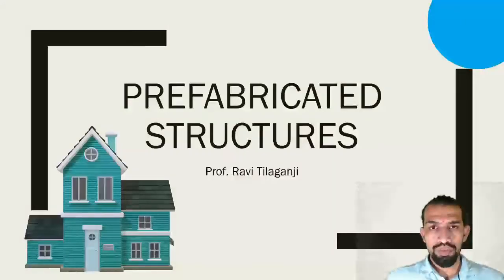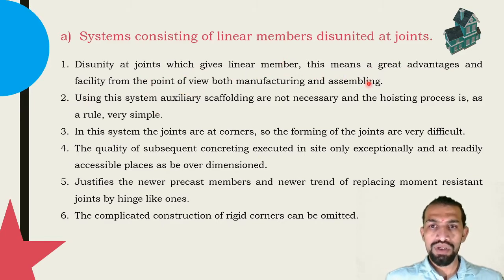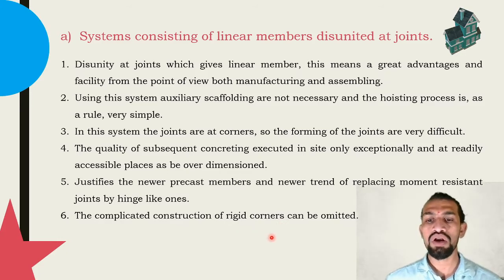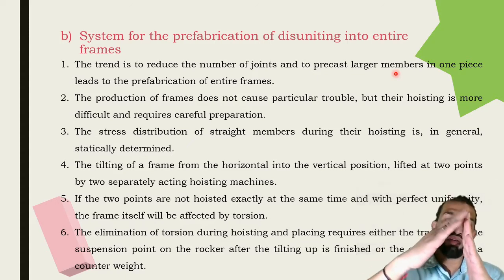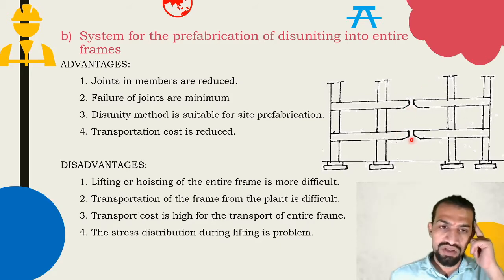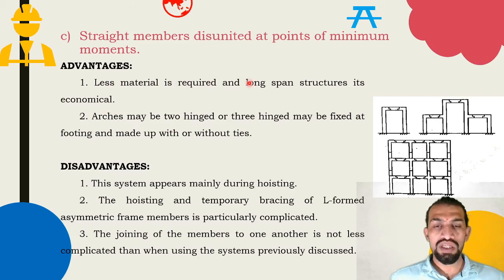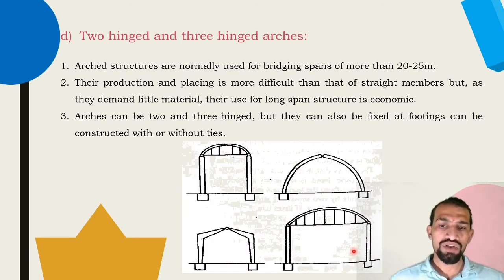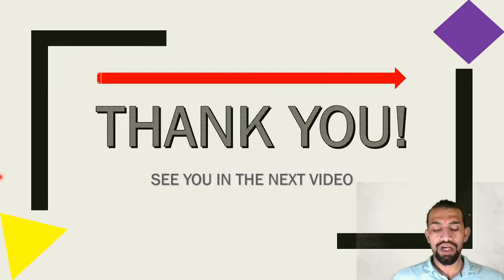Class 18 M 3Methods of Disuniting of Structures